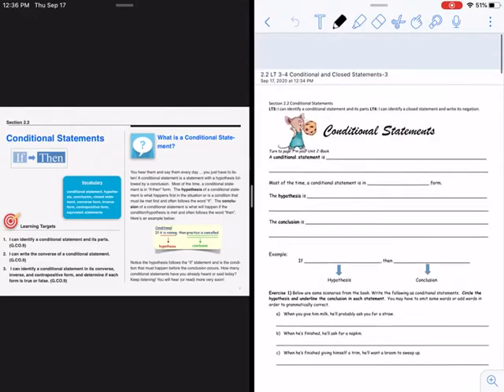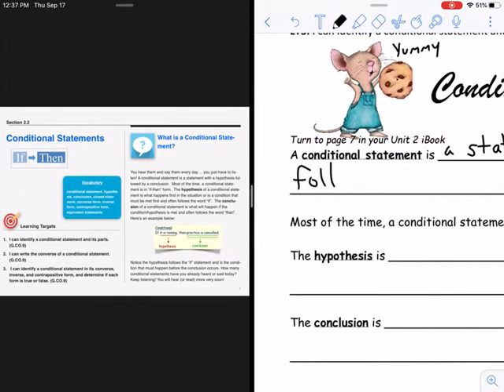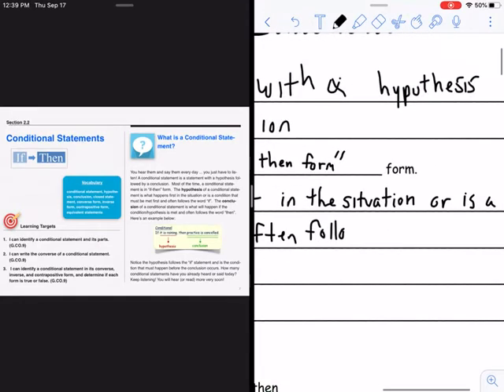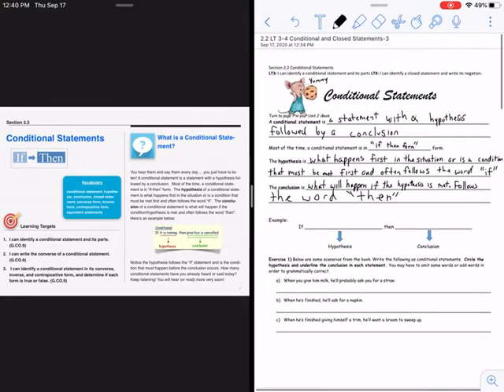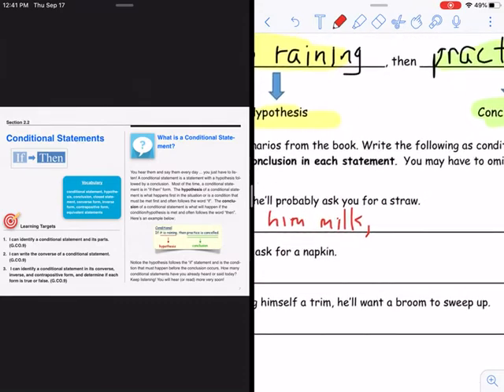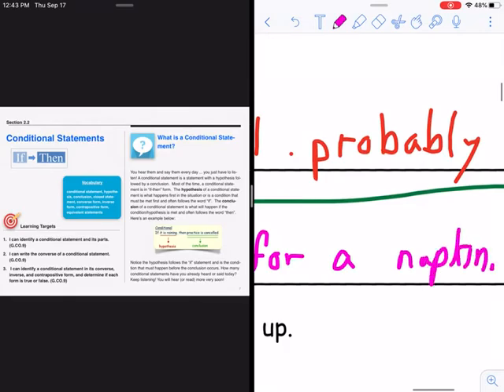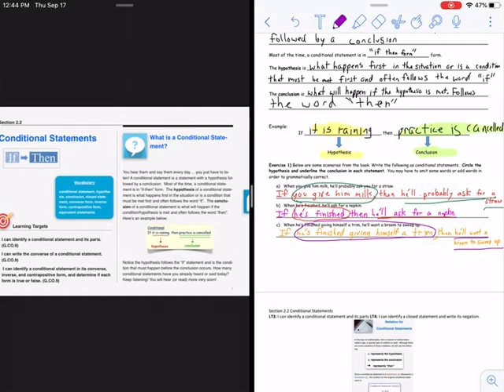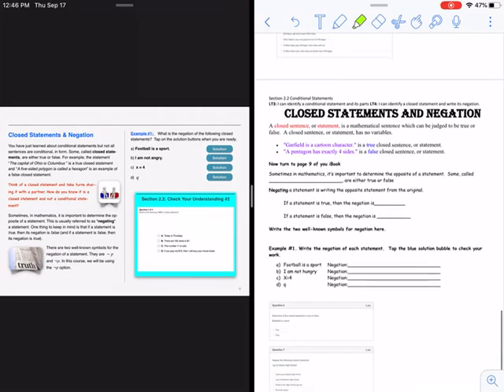2.2 LT 3-4 Conditional And Closed Statements